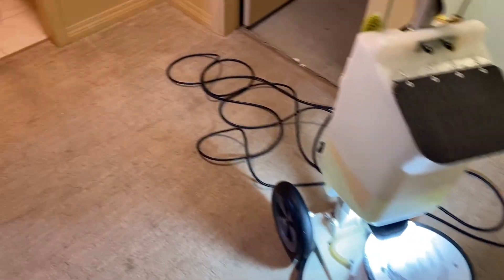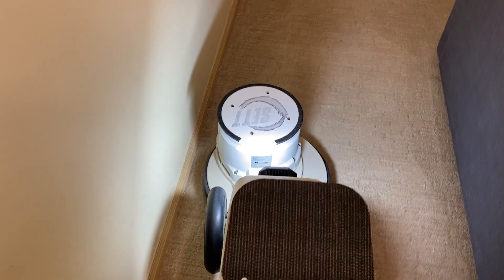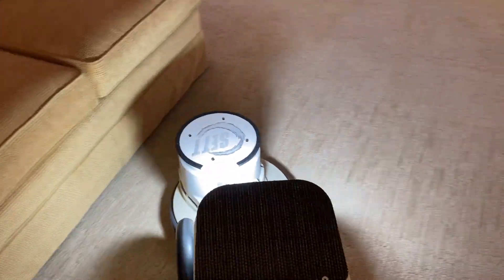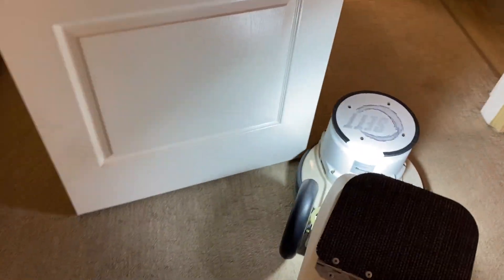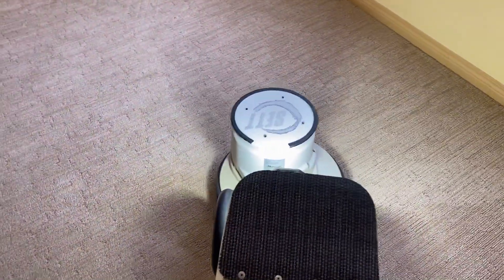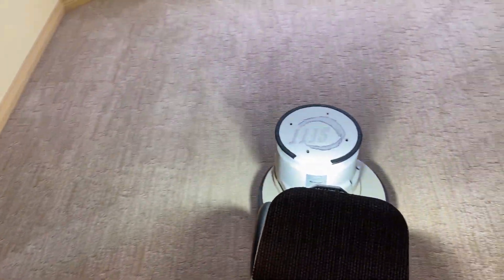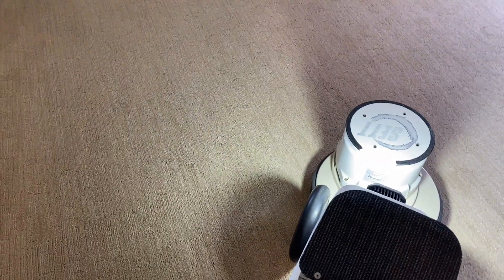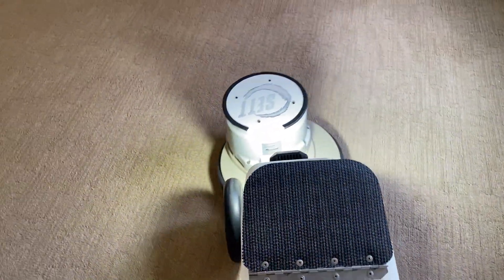Oxy-Dry cleaning very worn polyester carpet in basement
Although this carpet is only 5 years old it has a lot of wear in the high traffic areas. It does clean up well however and the stains came out quite easily.